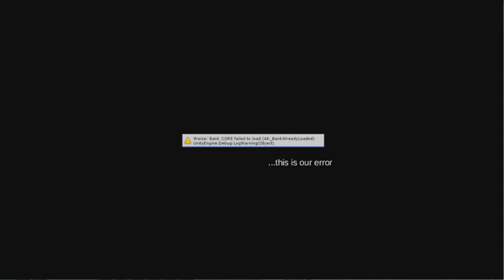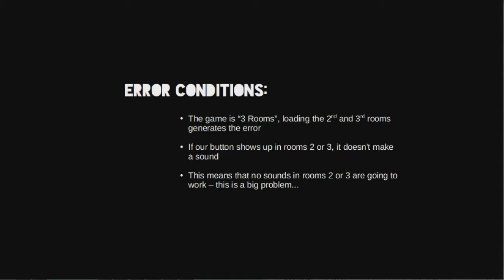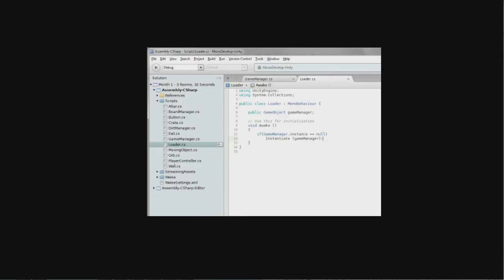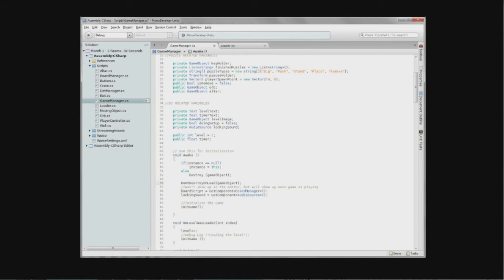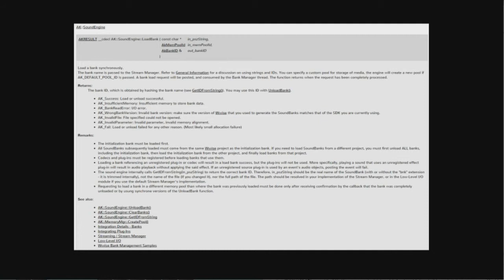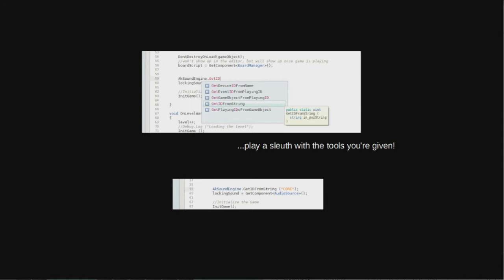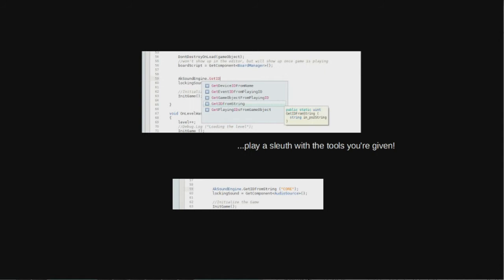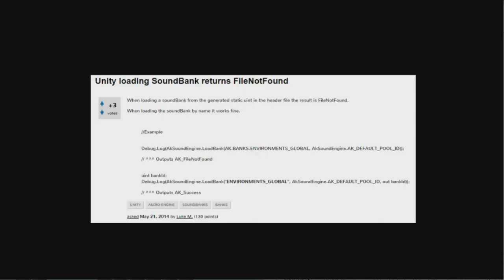SOLVING THE ERROR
EPISODE 008